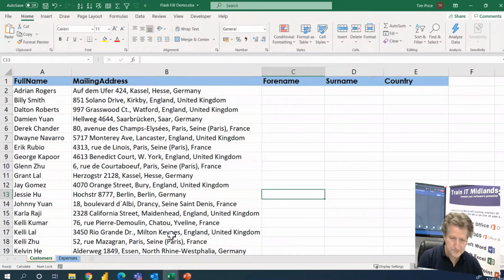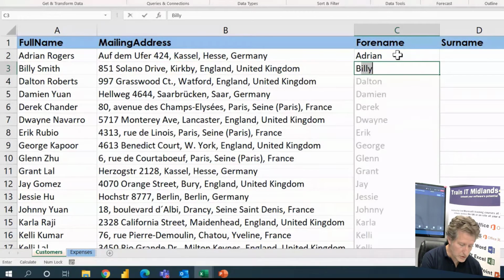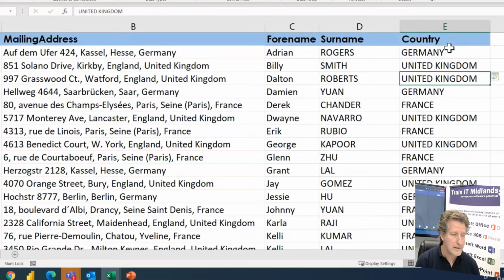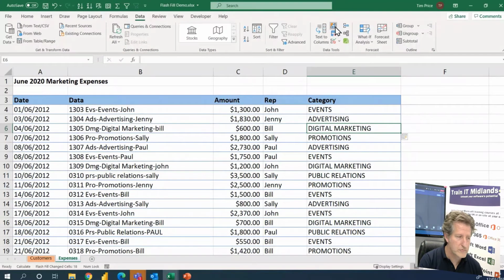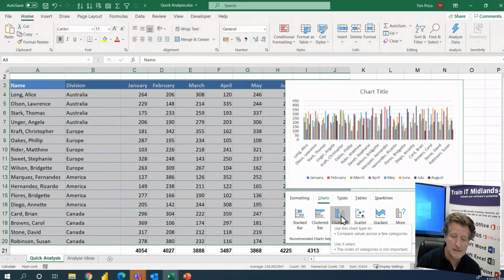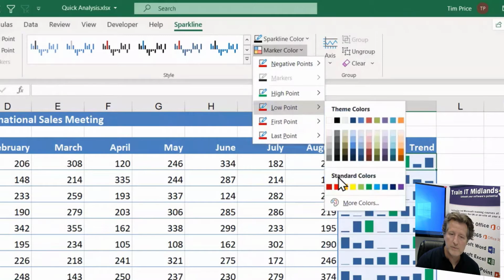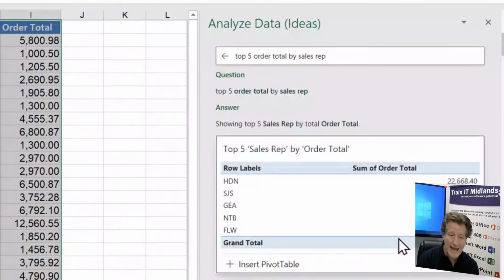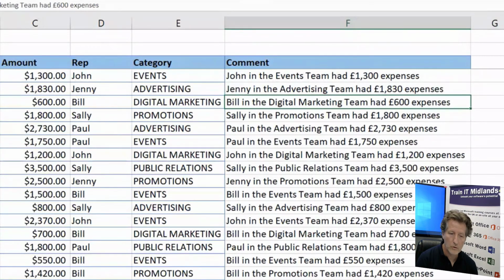15 Minute Webinars - Keeping IT Simple - Magic without Formulas in Microsoft Excel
Confused creating Charts, struggling to split contact names or just annoyed analysing your data?

Are you letting Excel think for you?

No?

Well you should be

Instantly create charts, split or combine text, ask questions about your data, all without writing complicated formulas

Let me show you 3 ways that Excel can recommend these for you with “Flash Fill”, “Quick Analysis” and “Ideas” and not a single formula in sight!